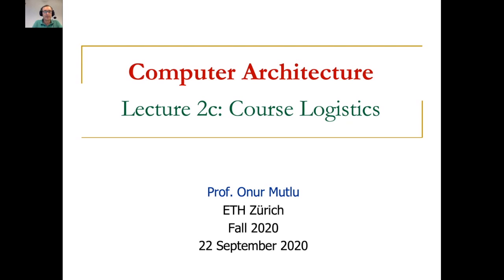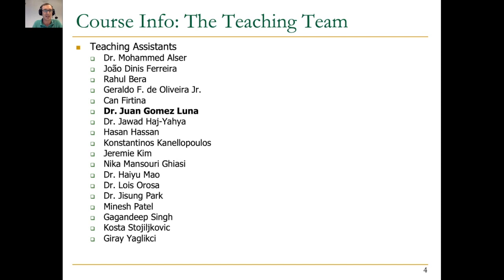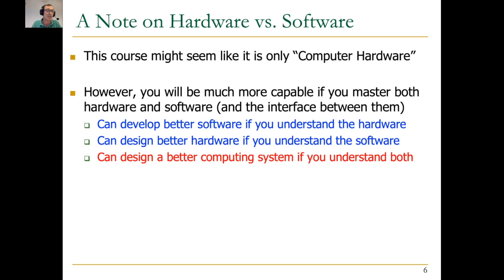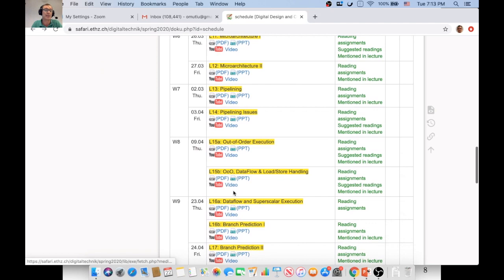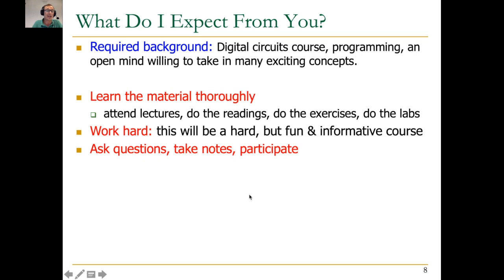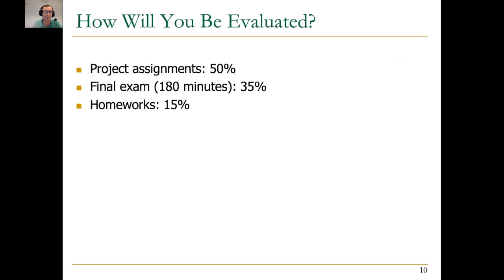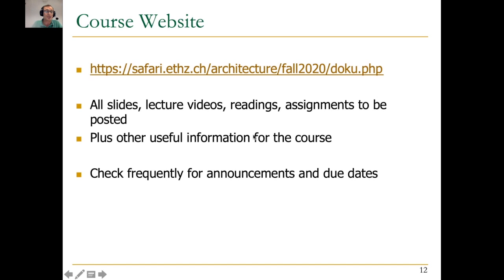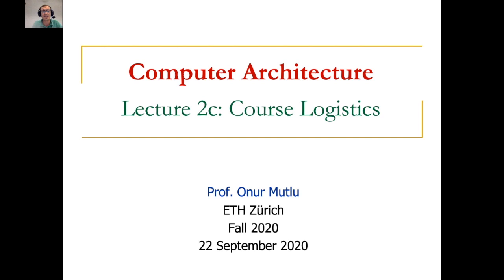Computer Architecture - Lecture 2c: Course Logistics (ETH Zürich, Fall 2020)